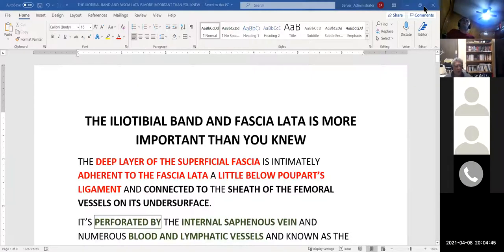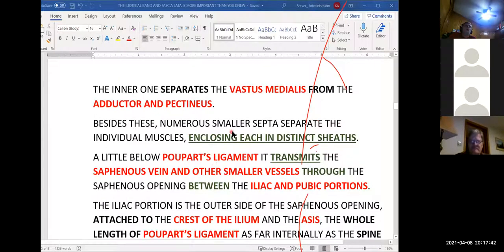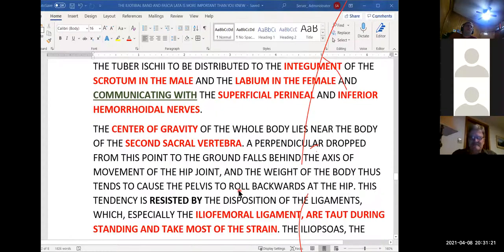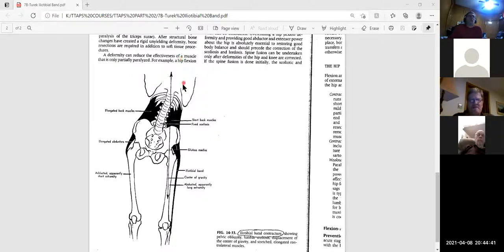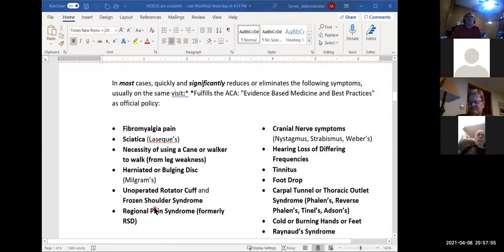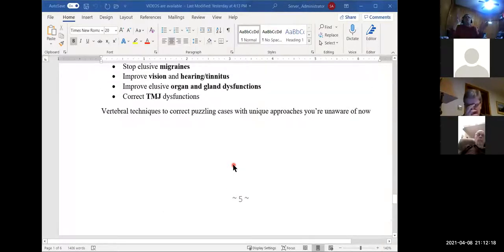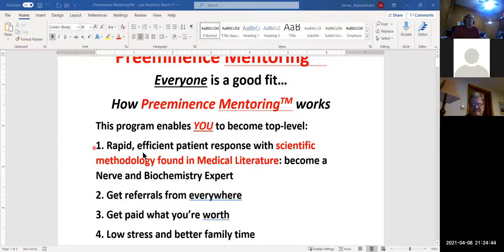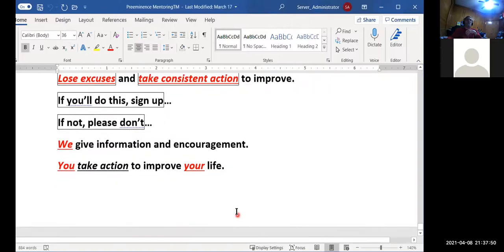THE ILIOTIBIAL BAND AND FASCIA LATA IS MORE IMPORTANT THAN YOU KNEW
THINGS THAT WILL REALLY HELP YOU HELP YOU, YOUR LOVED ONES, AND OTHERS